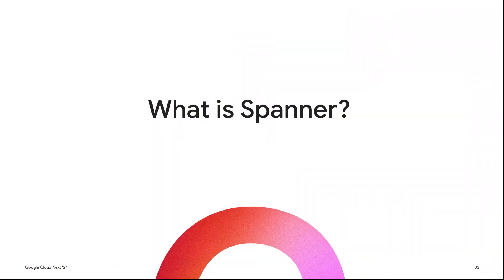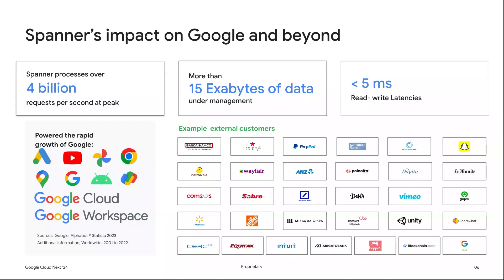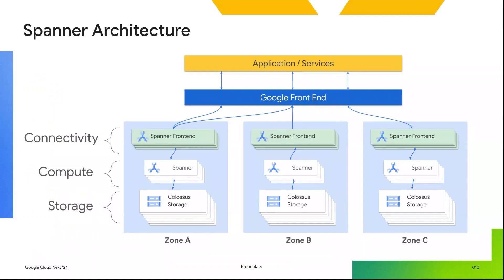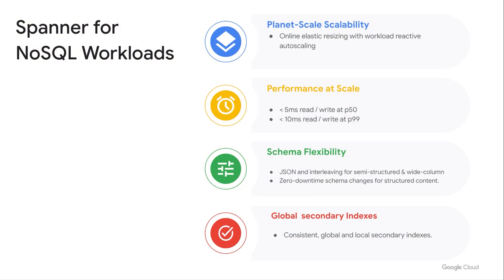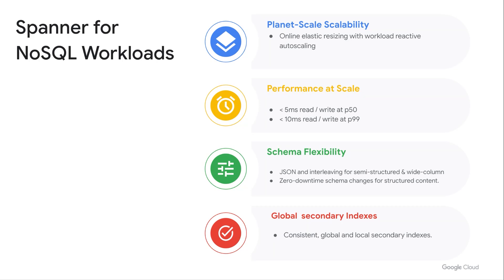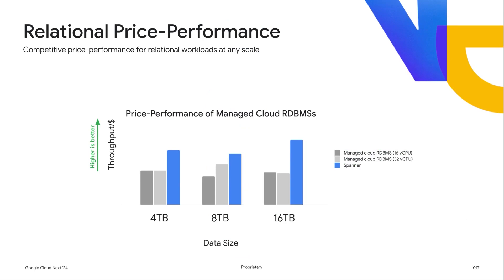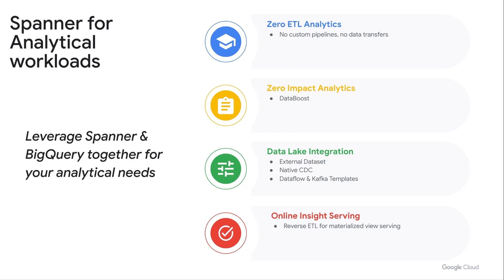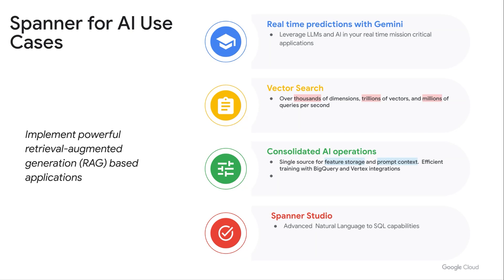Spanner for relational and NoSQL Workloads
Spanner under the hood - Learn more about the always-on and most scalable database that supports relational, and key-value models to simplify application modernization. See how Spanner can transform your database landscape.